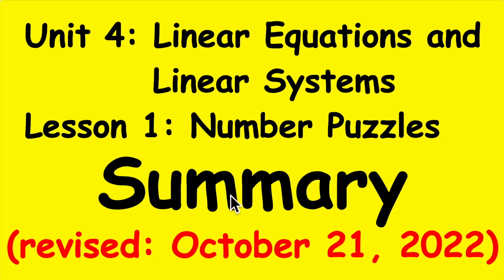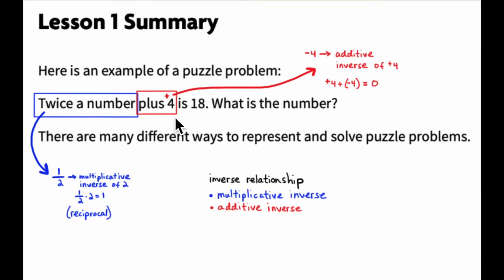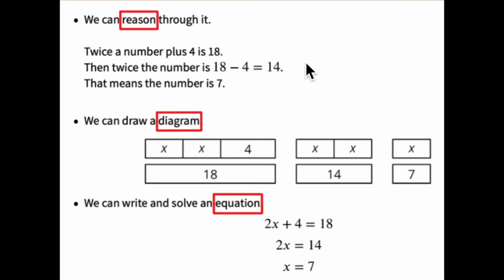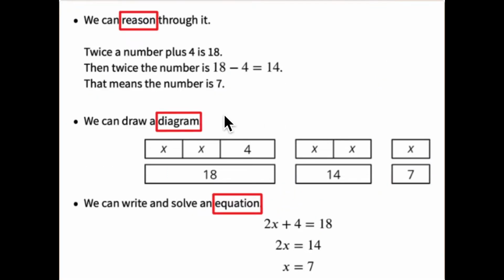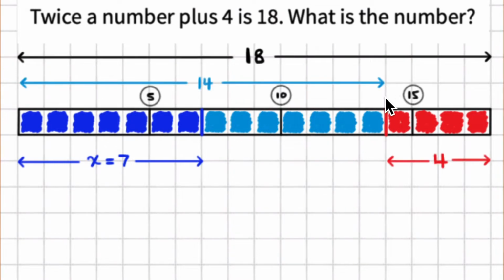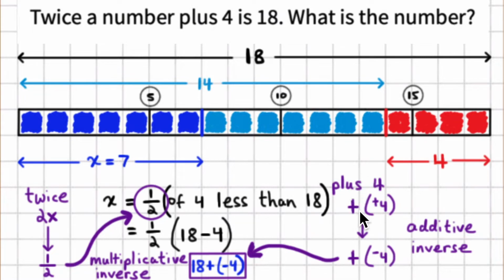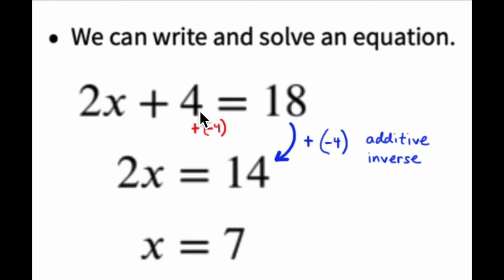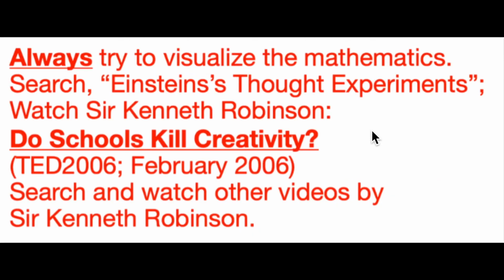8th Grade Illustrative Mathematics: Unit 4; Lesson 1; Summary_rev 10_2022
(October 26, 2022): I'm revising my earlier videos. I think that I can do a much better job. This video is a revision of the Unit 4, Lesson 1 summary (8th grade).

Illustrative Mathematics
Summary